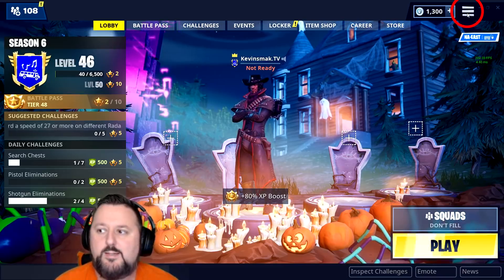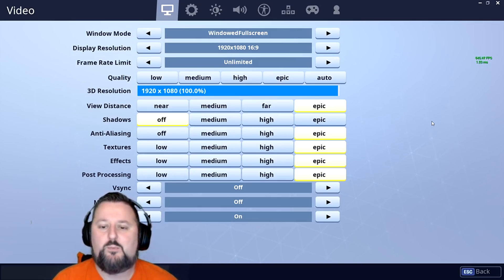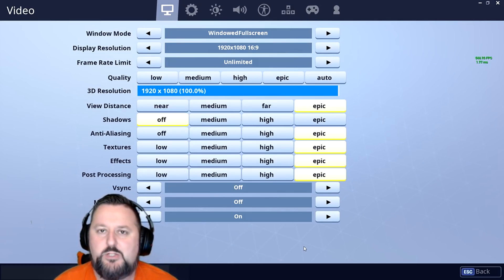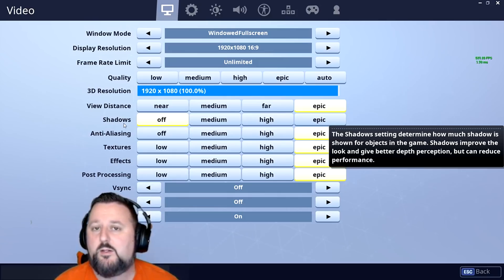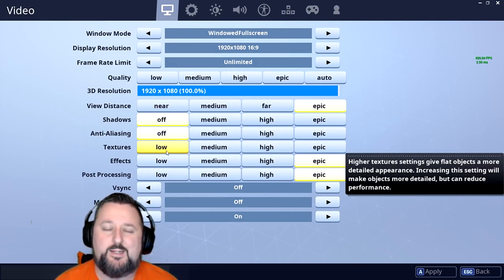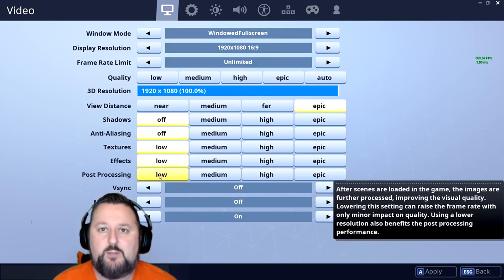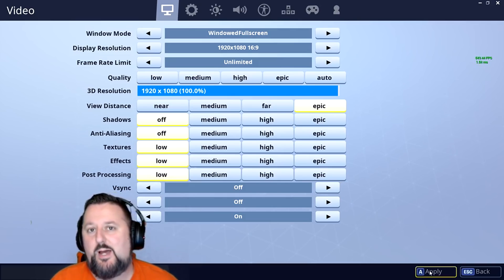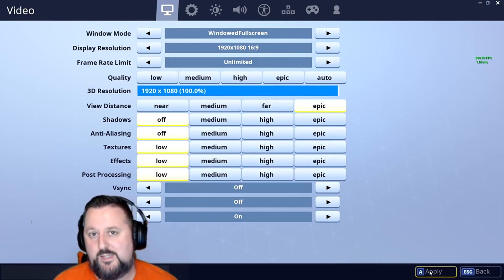Fortnite Best Resolution For Fps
Fortnite Best Resolution For Fps.  This video will take Fortnite FPS Boost it so you can play like the pros.  This is the best fortnite resolution for fps, enjoy!

✓ Computer
CYBERPOWERPC BattleBox Ultimate:

✅ Mail:
Kevinsmak